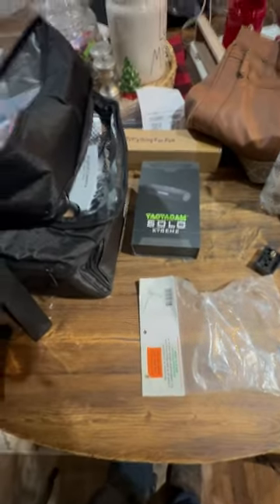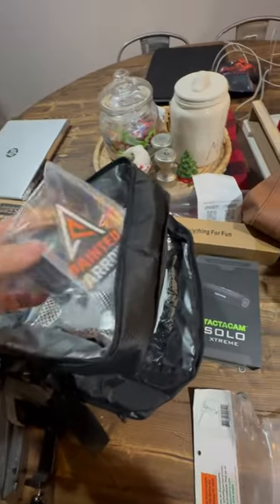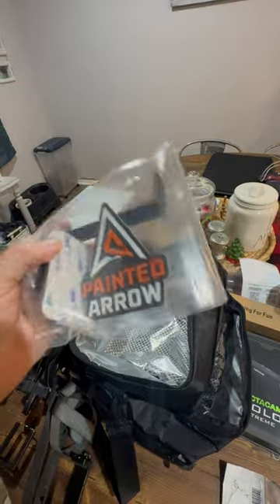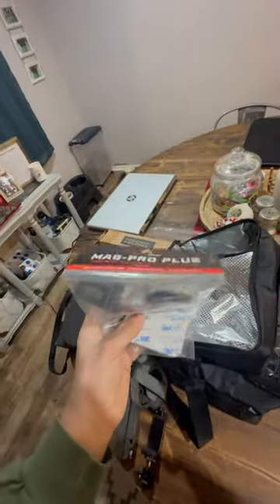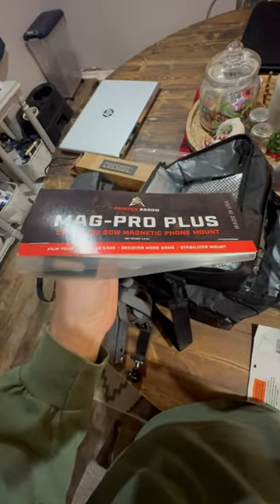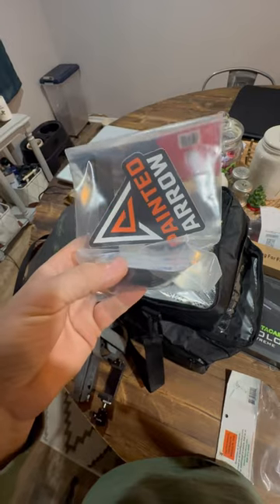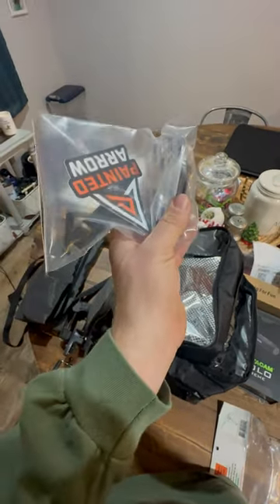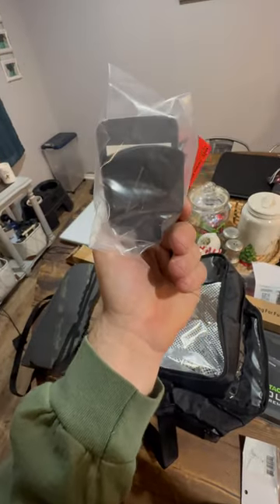Self filming hacks painted arrow mount